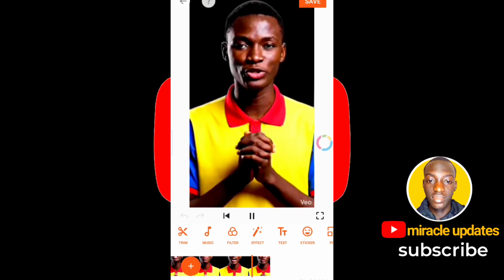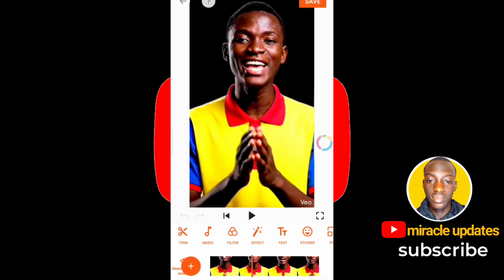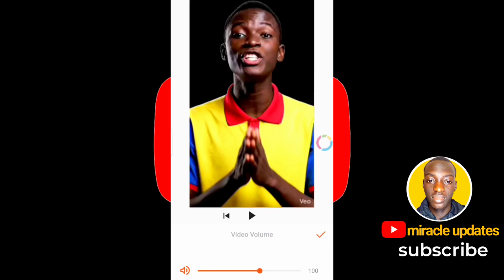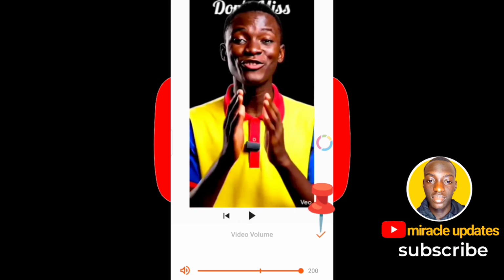How to Boost Sound in a Video | Easy Method for Beginners (2026)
Want to make your video sound louder and clearer? In this beginner-friendly YouCut tutorial,
I'll show you how to boost the sound in a video quickly and easily using your phone. Whether your video volume is too low or you want your voice and audio to stand out, this simple method will help you improve your video's sound in just a few steps.

In this video, you'll learn:
✅ How to increase video volume in YouCut
✅ How to boost audio without complicated editing
✅ Tips to make your videos sound clearer
✅ Easy mobile video editing for beginners